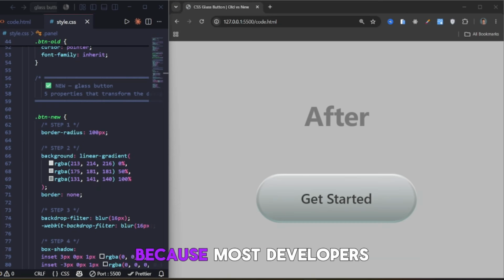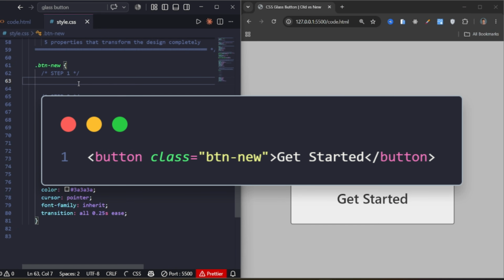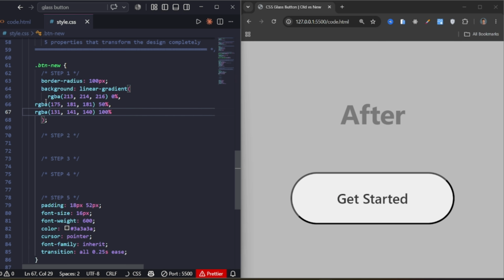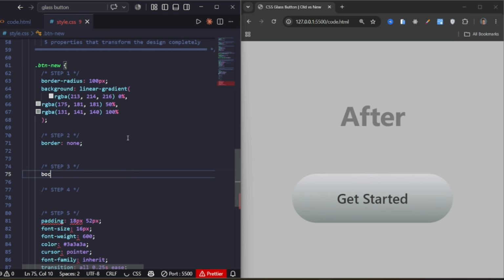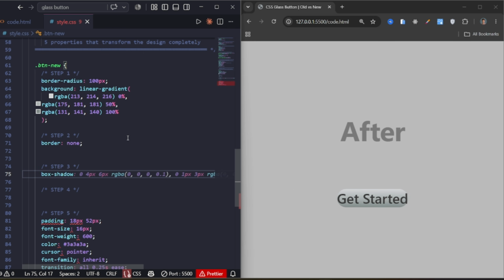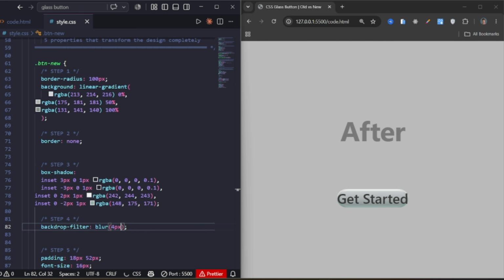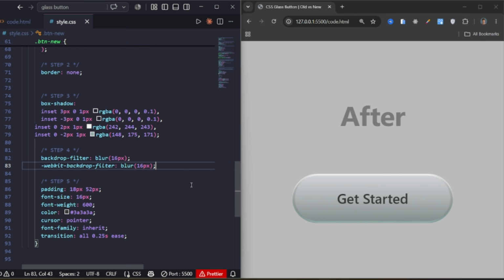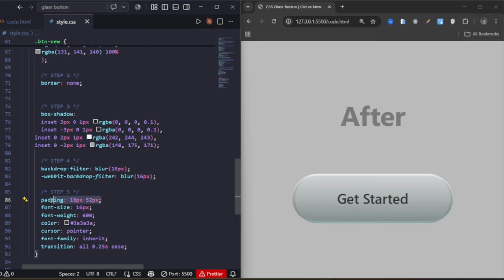Modern Glass Button in CSS | No Images, No SVG | Old vs New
Same HTML. Same font. Same padding. One looks like a default form element. The other looks like it came out of Apple's design system.

The difference is 5 CSS properties, and in this video I'll explain every single one.

In this tutorial, you'll learn:
✅ How border-radius: 100px creates the perfect pill shape at any size ✅ The rgba gradient trick that gives the button its translucent glass fill ✅ What backdrop-filter: blur() does and why it's the real magic behind glass UI
✅ How 4 layered box-shadows create depth, elevation, and the top rim highlight
✅ The hover state that makes the button feel physical and interactive

No images. No SVG. No JavaScript. No design tool. Just CSS written properly.